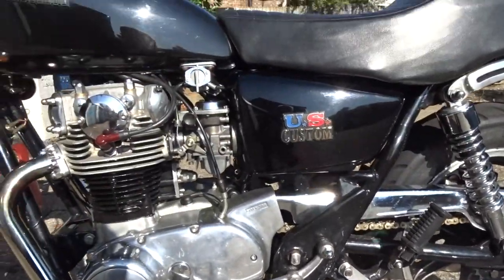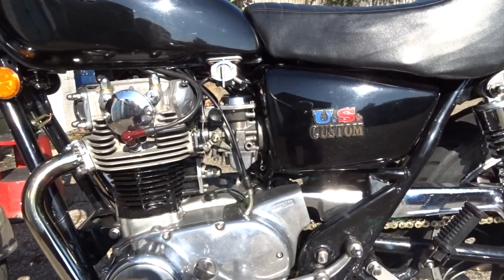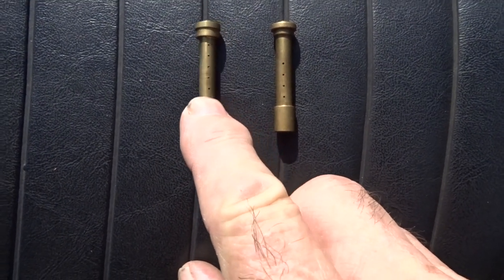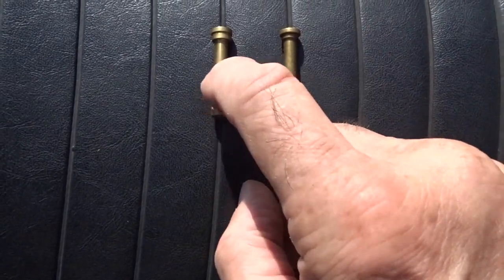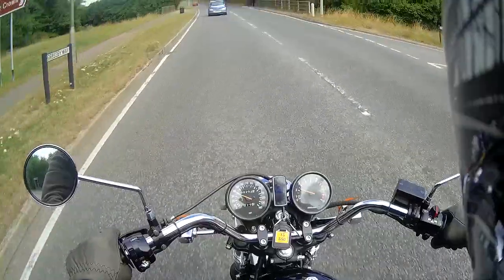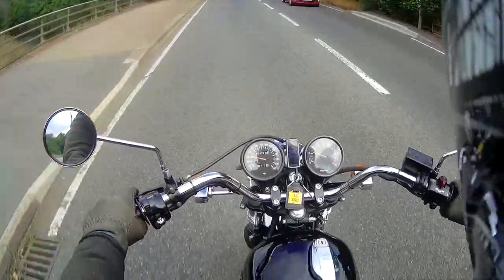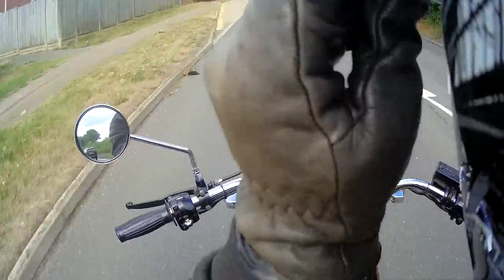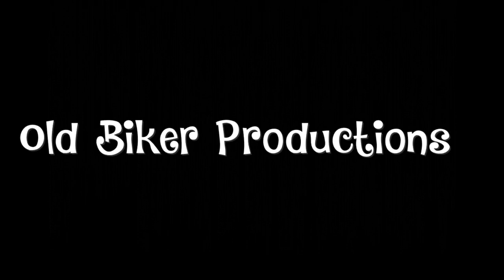Jetting the XS650 to stop the popping and backfiring on deceleration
Thanks to everyone who has joined the channel, your support is much appreciated, I just about never ask in my videos for you to subscribe and like as listening to that on every other video bores me to death, so thats entirely up to you what ya do :)